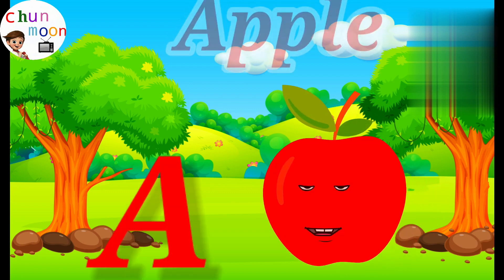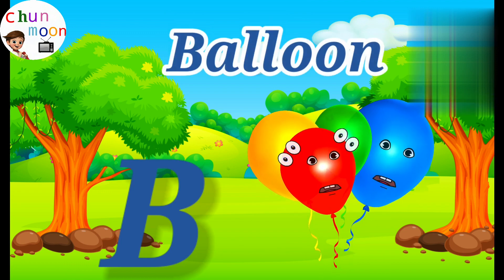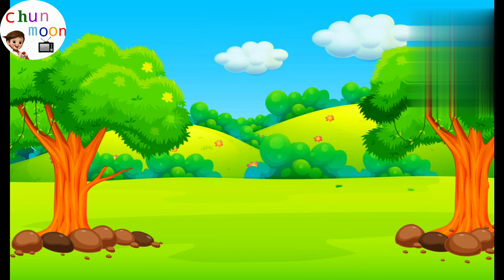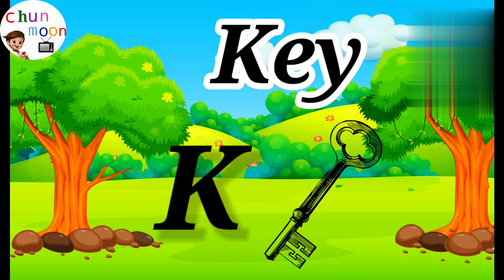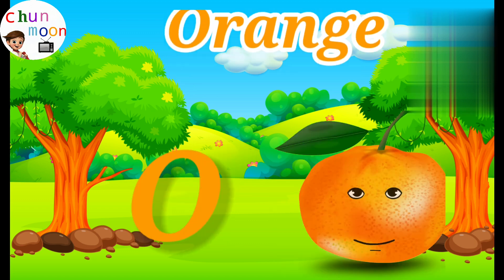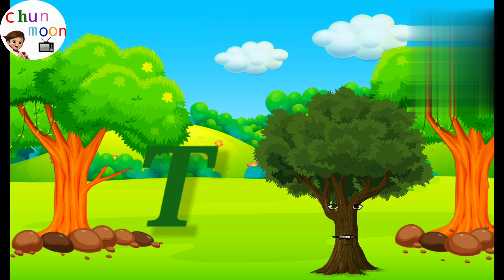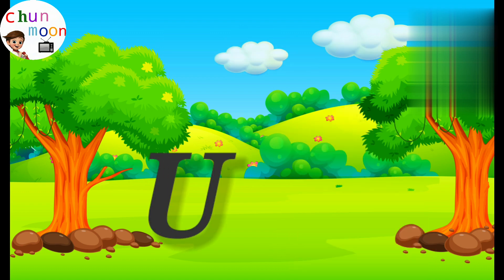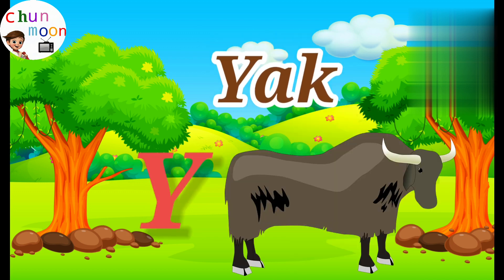abcd phonics video|a for Apple video|kids video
abcd phonics video|abcd|a for Apple video|kids video|Kids learning video| phonics video| a for Apple a for aroplane|chunmoomtv|chunmoomtv kids video|

kids learning video
# aforapplebforball